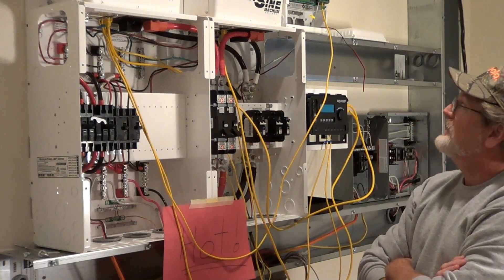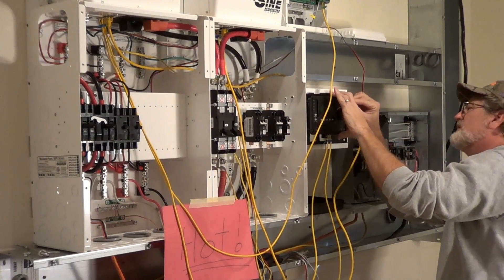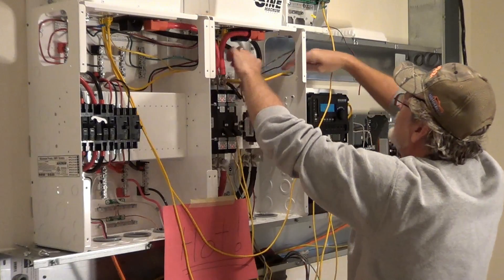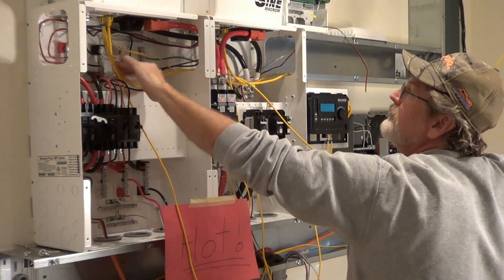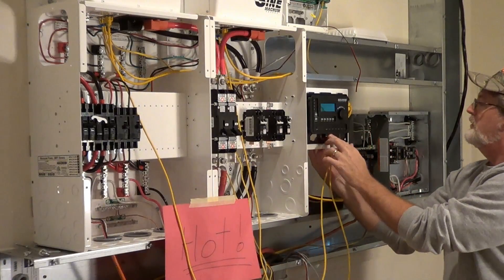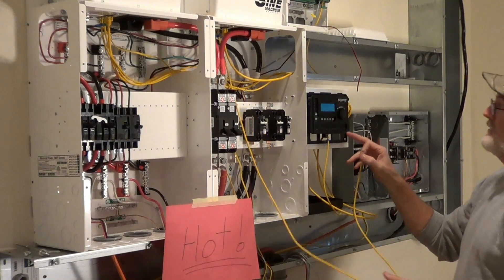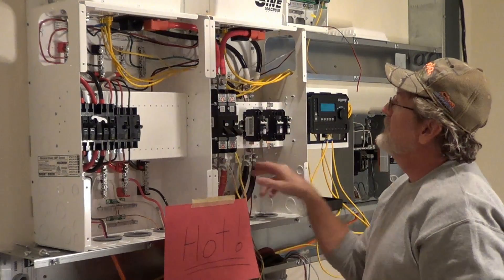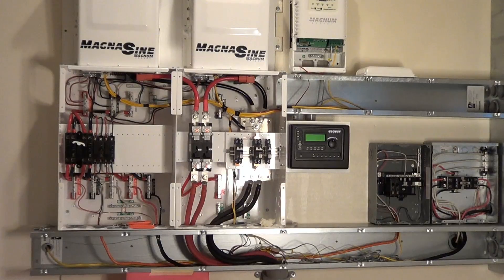Off Grid Solar #21: Networking the Magnum Inverters